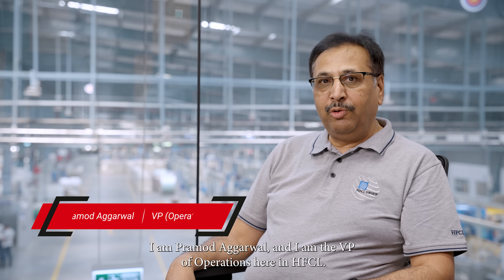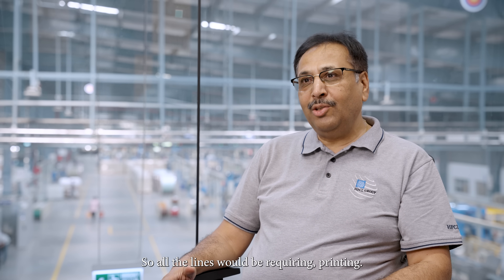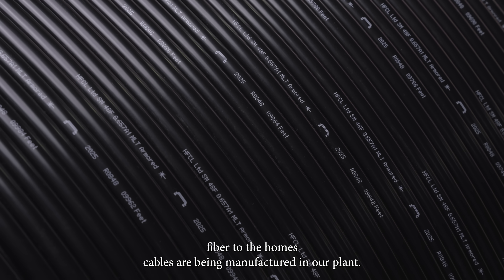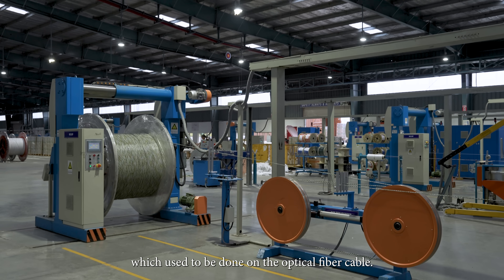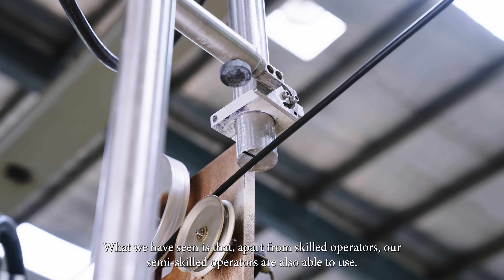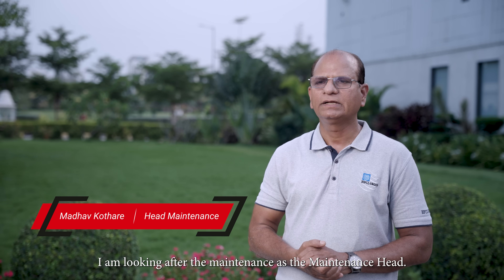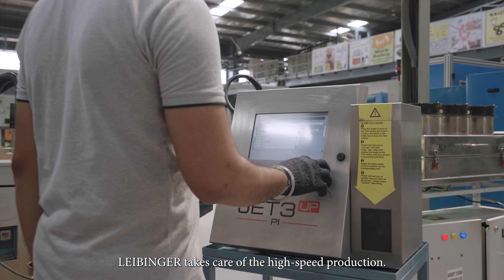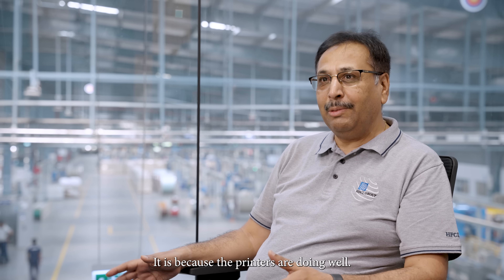Leading Indian cable manufacturer HFCL relies on LEIBINGER printers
How a leading Indian cable manufacturer benefits from the LEIBINGER coding & marking technology and the close partnership with INDOMAX, LEiBINGER's local partner.

HFCL is a leading global technology company with over three decades of experience in telecom and optical fiber cable (OFC) manufacturing. With production capacity reaching 25 million fiber kilometers, precision and reliability in every step are essential.

To ensure top-quality cable marking, HFCL relies on more than 40 LEIBINGER continuous inkjet printers across its three plants in India – supported by local partner INDOMAX. The JET3 UP printers, equipped with LEIBINGER’s unique Sealtronic nozzle sealing technology, eliminate cleaning downtime and ensure maximum uptime – even at extremely high production speeds.

In this video, HFCL’s manufacturing experts explain how LEIBINGER’s innovative printing solutions and INDOMAX’s expert service are helping them meet global demands with speed, precision, and reliability.

▶ Learn how LEIBINGER’s smart CIJ printers keep HFCL’s production running
▶ Hear from HFCL about their experience with LEIBINGER and INDOMAX
▶ Discover the benefits of Sealtronic technology in high-speed environments